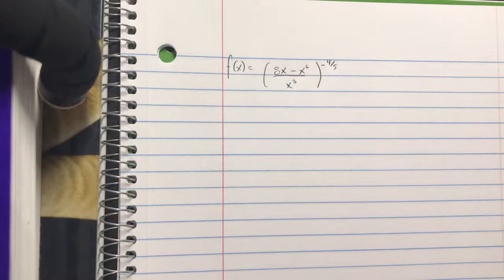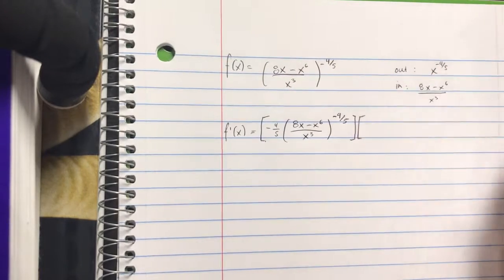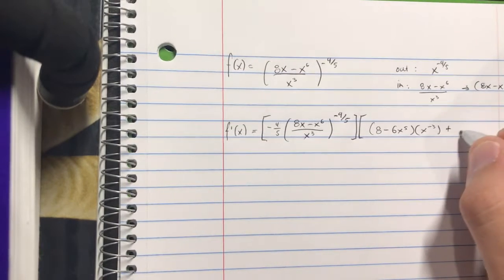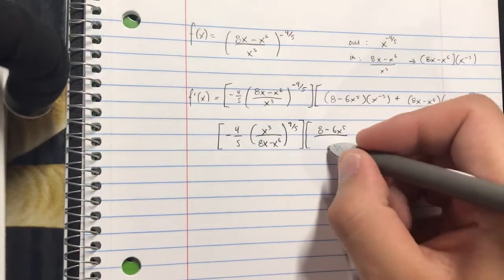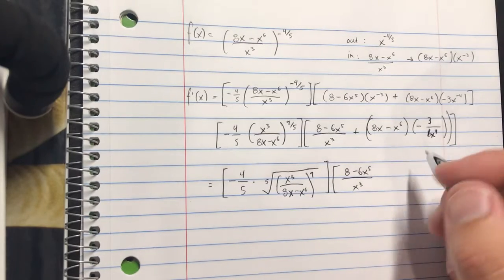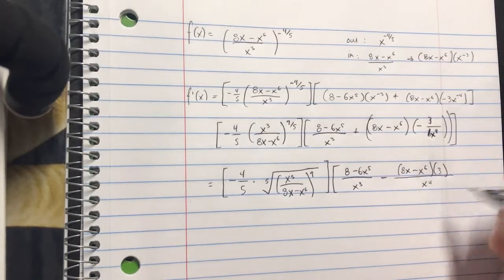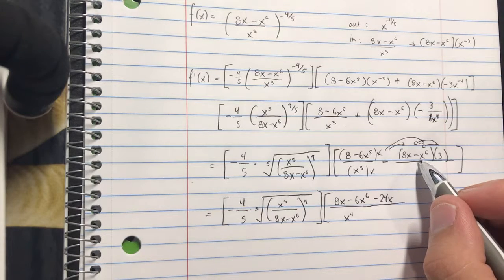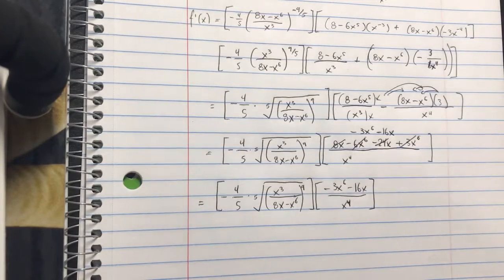Tough Chain Rule Problem #1